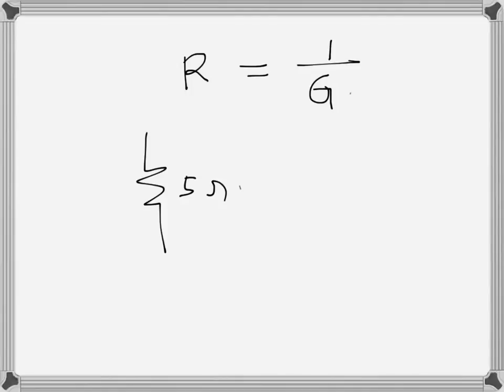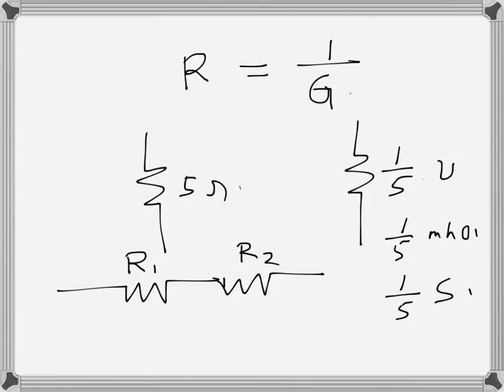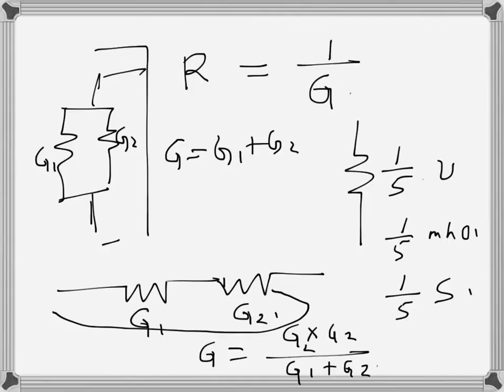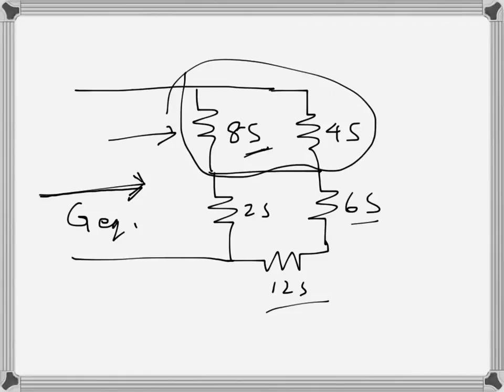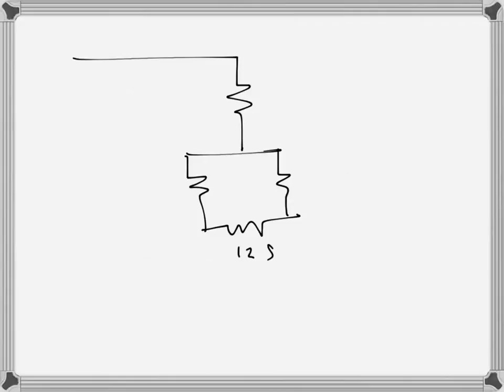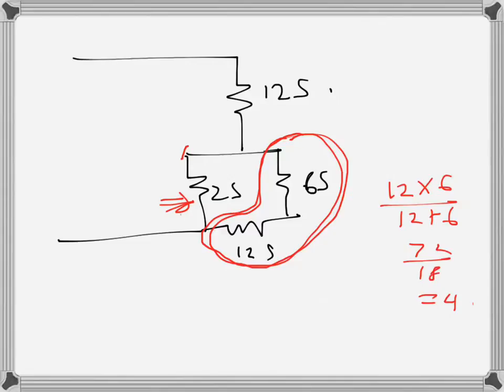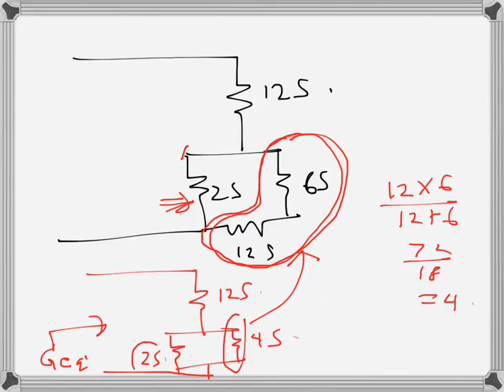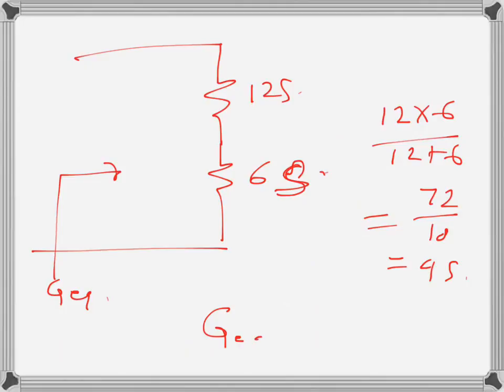Electrical Engg: Equivalent conductance (problem example)